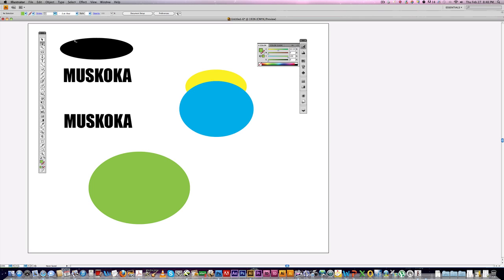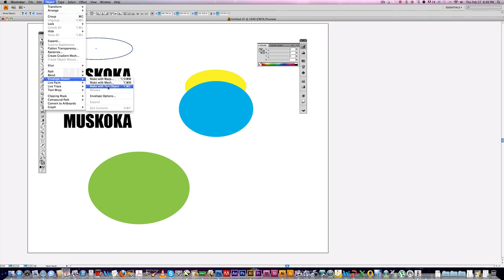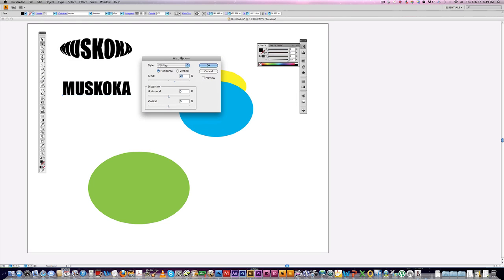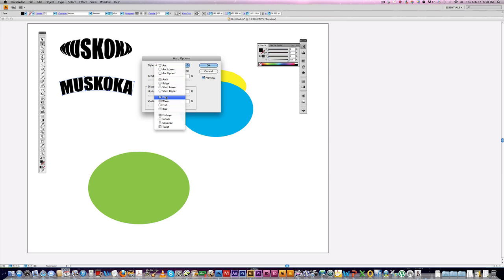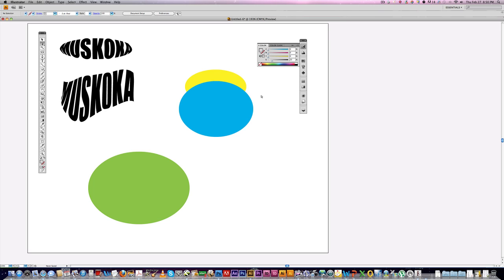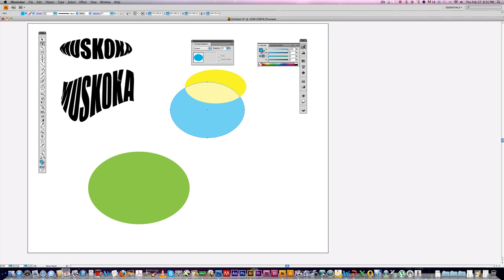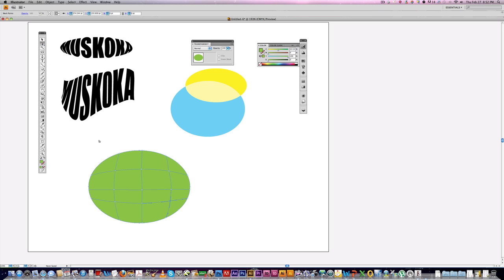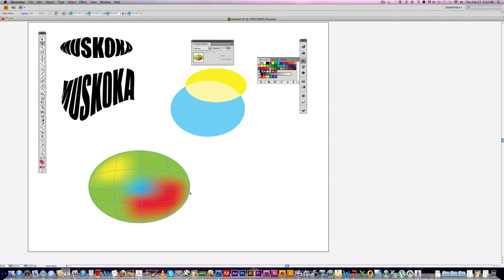More Illustrator stuff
warp, mesh, transparency and cup drawing